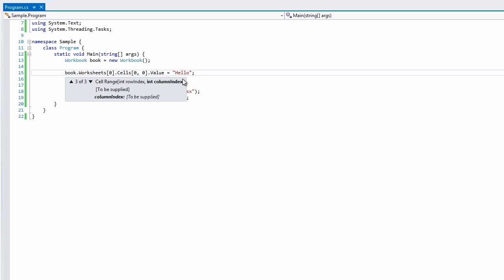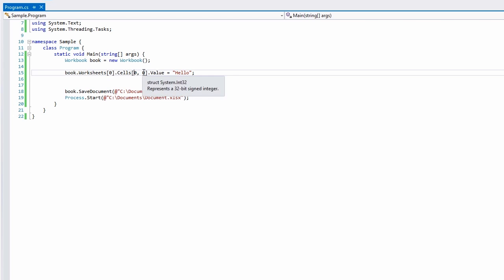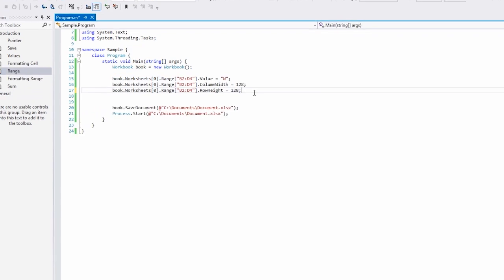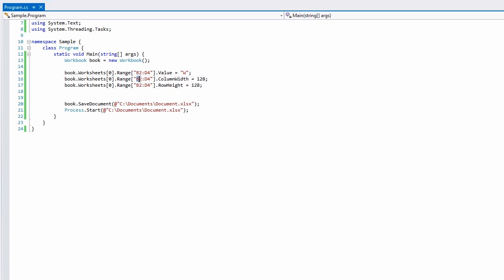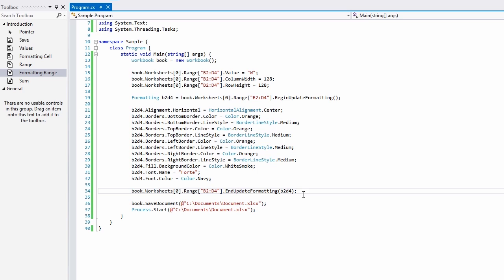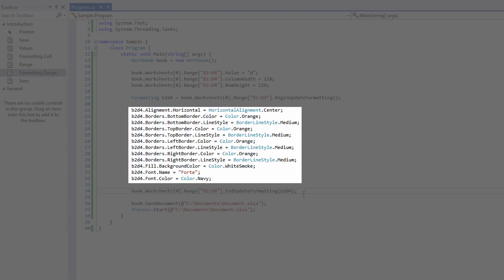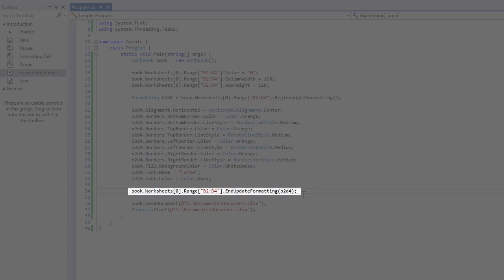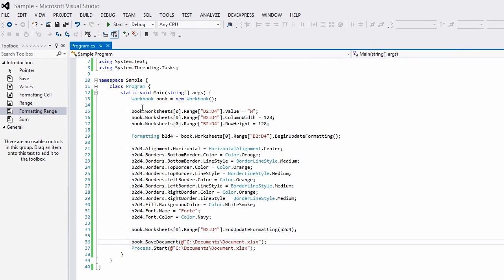Office File API: Spreadsheet Ranges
This videos goes over how to set up ranges for spreadsheet documents.